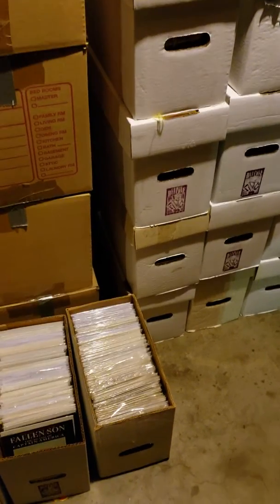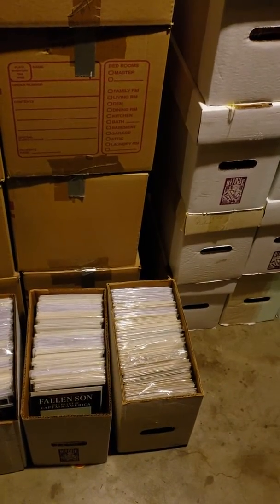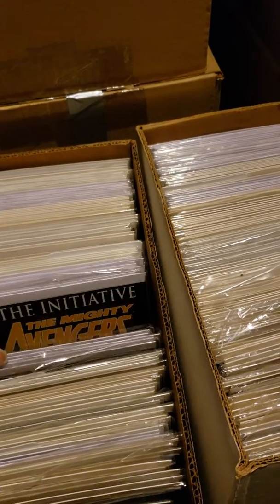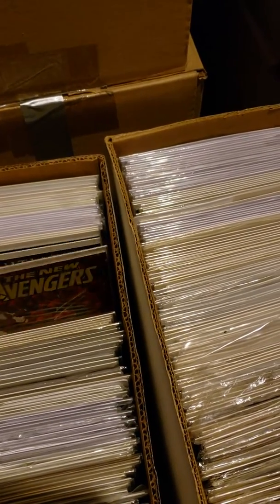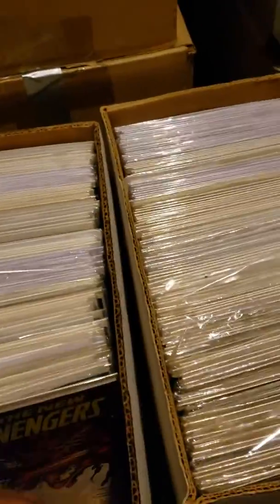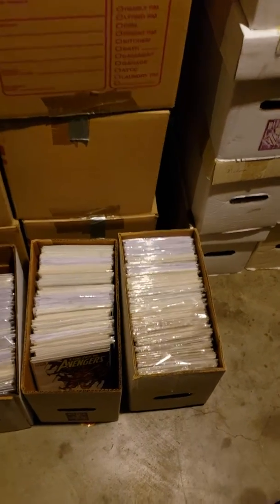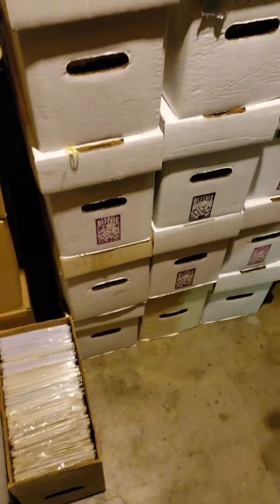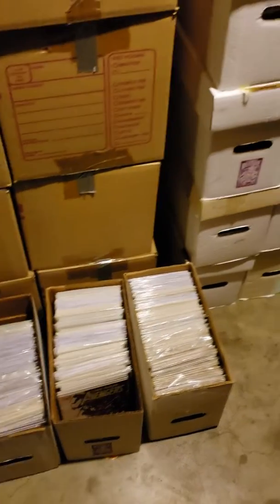Went to Vegas, and brought back some boxes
Comicbook Gallery, a different way of looking at Art. The brand name, when you think about comics and learning about art.
Do you want to teach your child how to draw or want to learn yourself?